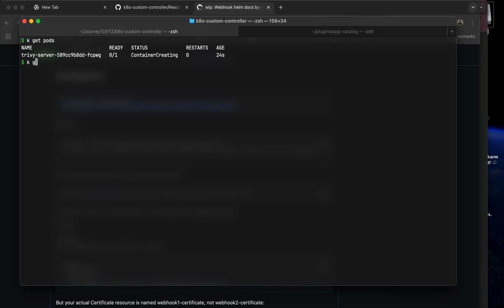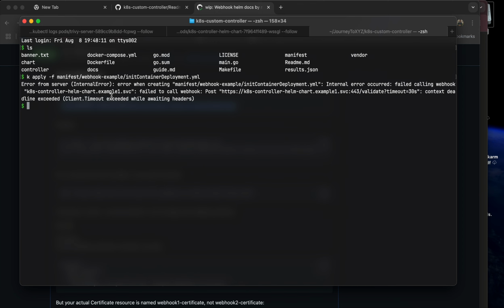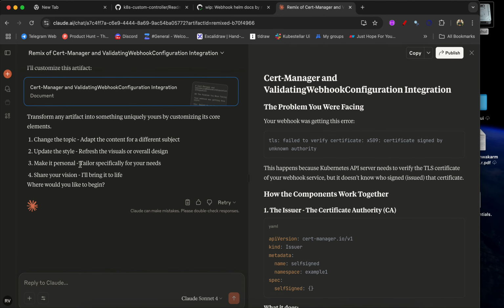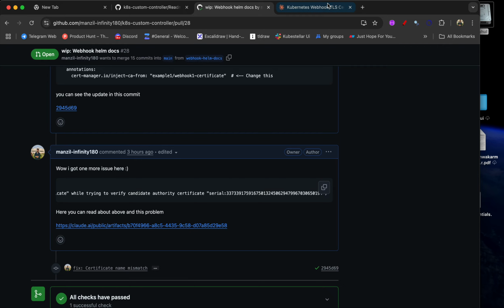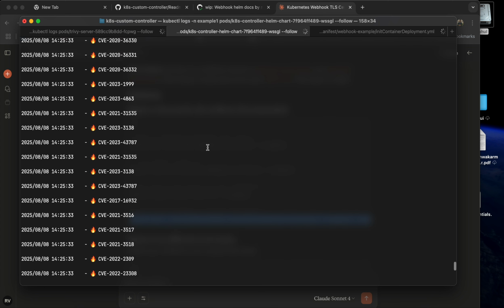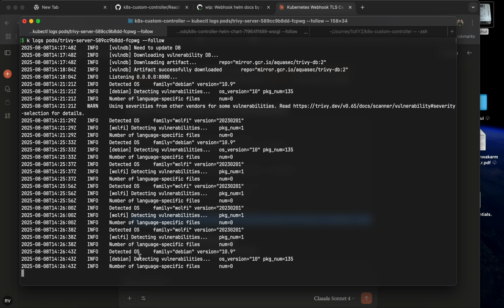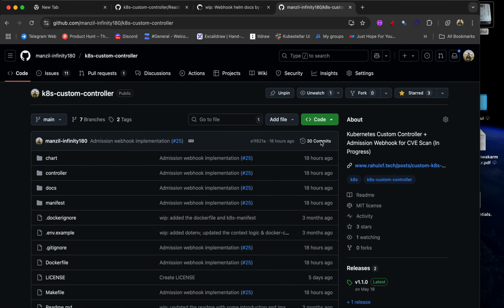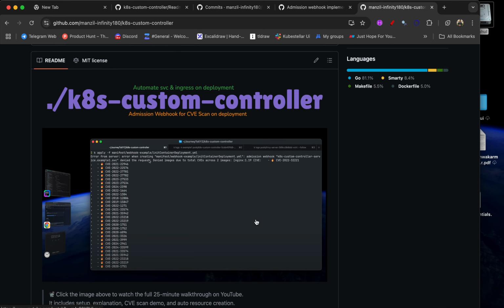Demo: Kubernetes Custom Controller + CVE Scanning Admission Webhook Using Helm (Part-2)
This is Part 2 video - I am doing the same things by Helm :)

In this video, I walk you through a Kubernetes custom controller I built that:

- Automatically creates Service and Ingress resources for every Deployment
- Uses a Validating Admission Webhook to scan container images for CVEs
- Integrates Trivy as a client for fast vulnerability scanning
- Supports optional bypass with an env var (`BYPASS_CVE_DENIED=yes`)
I show how to install and run the application, explain the key components, and do a full end-to-end demo in under 25 minutes.

🔧 Tools used: Go, Kubernetes API, Trivy, Admission Webhook, TLS, Docker

Alternative titles :
"Kubernetes Custom Controller + CVE Scanning Admission Webhook | Full Demo 🚀"
"Auto-Secure Your Deployments in Kubernetes with CVE Scanner + Custom Controller"
"Build a Kubernetes Admission Webhook with CVE Scan using Trivy 🔐"
"Kubernetes Custom Controller that Auto-Generates Ingress + CVE Validator Webhook!"
"25-min Full Walkthrough: K8s Controller + Admission Webhook for CVE Scanning"
"How I Built a CVE Scanning Admission Webhook for Kubernetes Deployments"
"CVE Scanning in Kubernetes with Admission Webhooks + Custom Controller (Trivy-based)"